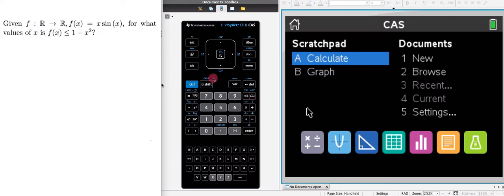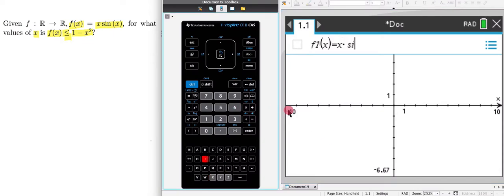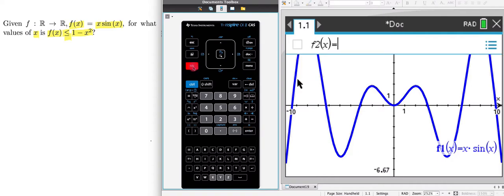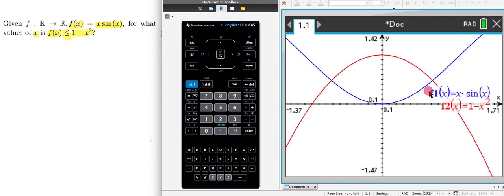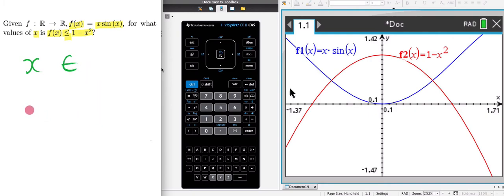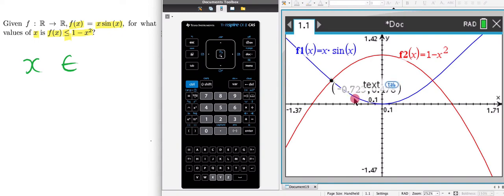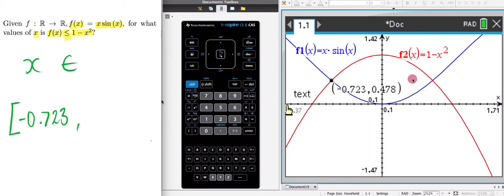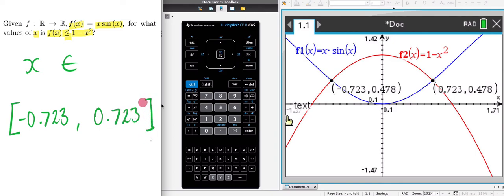Function Notation_5_CAS_Restricted Domain and Finding Range